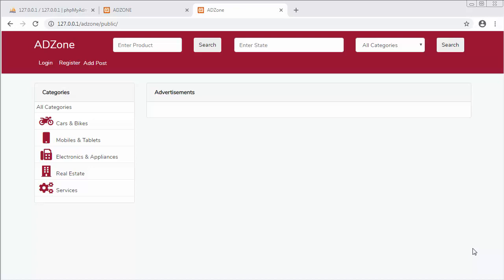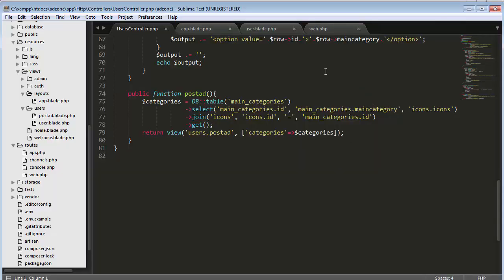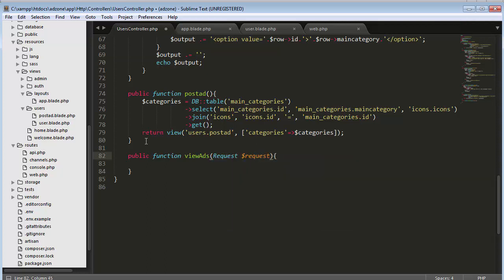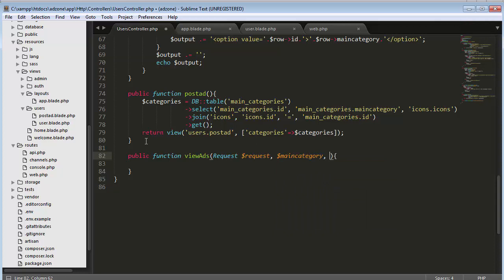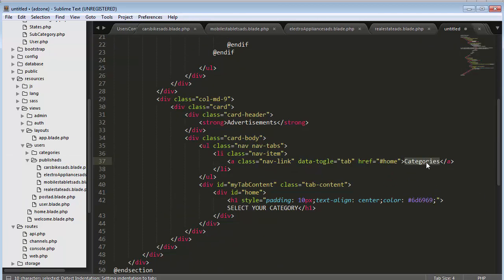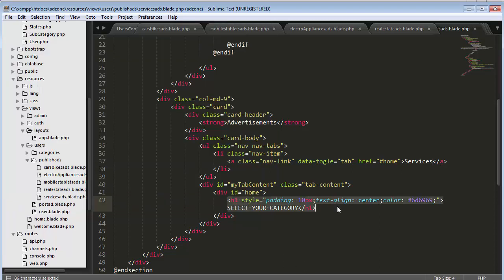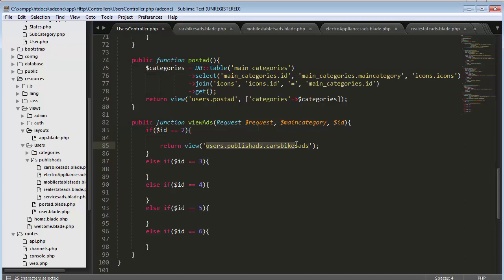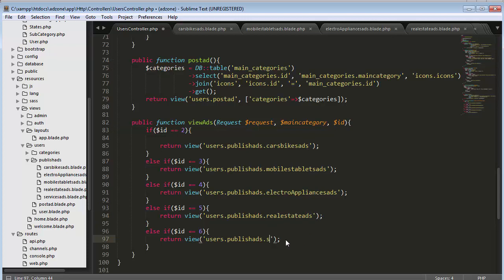Loading multiple views based on categories using Laravel 5.8 Part-14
Loading multiple views based on categories using Laravel 5.8 is a video tutorial for beginners and intermediate users.

Loading multiple views based on categories using Laravel 5.8 is a video tutorial for beginners and intermediate users to learn the basics of developing web applications and web portals. In this video we will learn about loading multiple views on post advertisement page when user clicks on any category on left side.